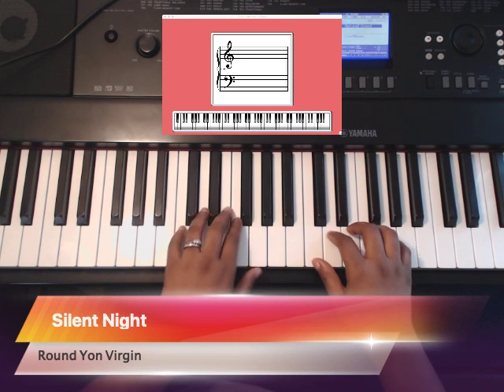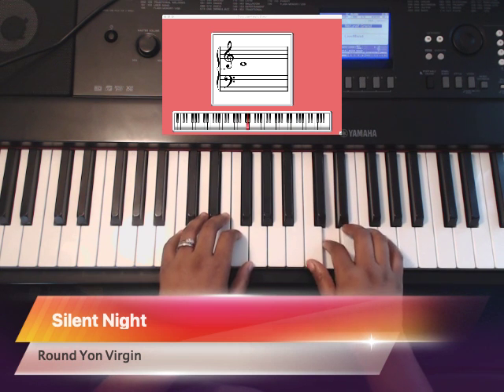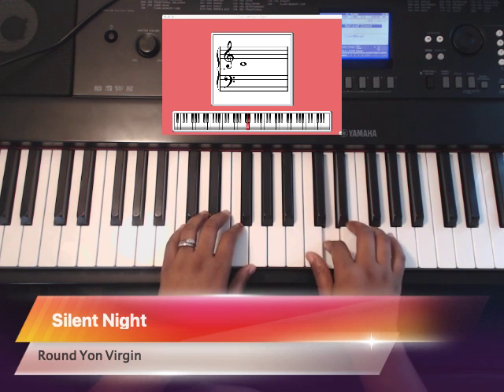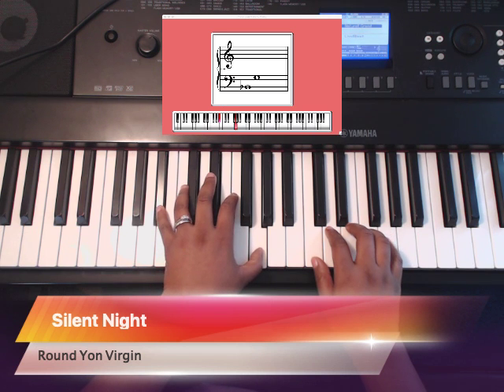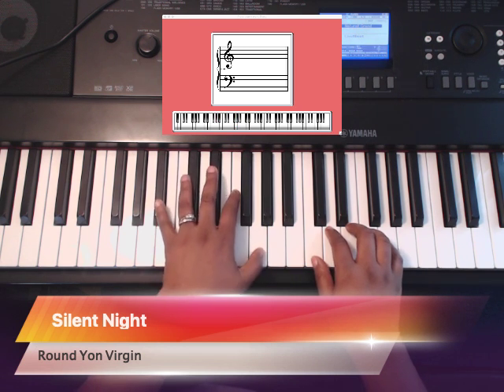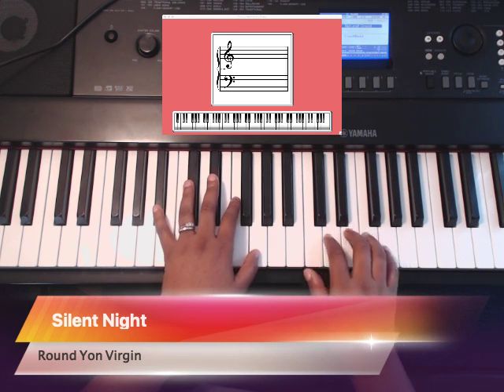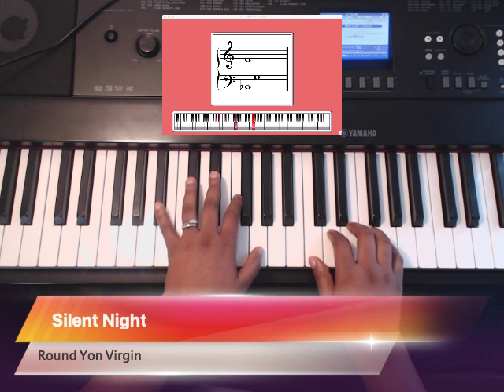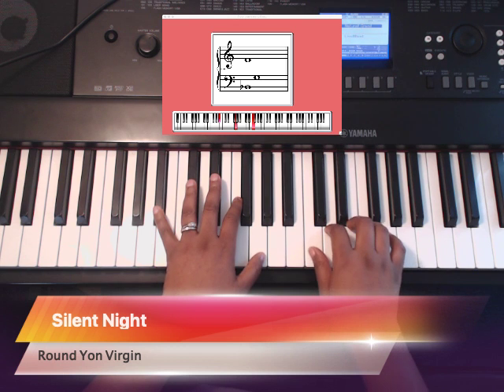Silient Night, Round Yon Virgin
From Easy Christmas Solos, Fun Holiday Solos for Beginners by Jennifer Eklund